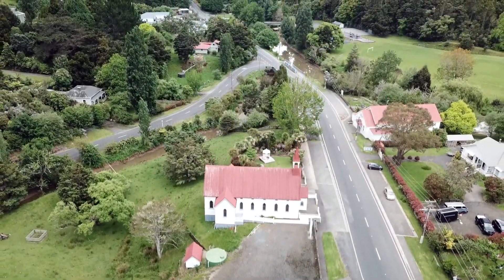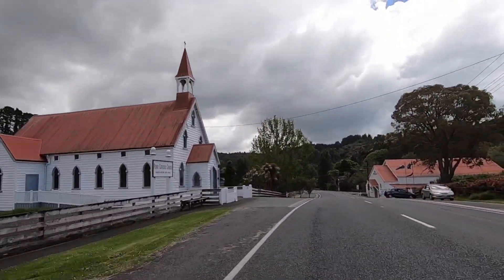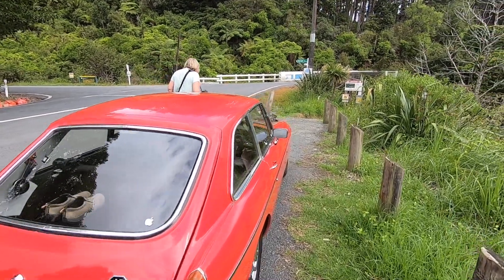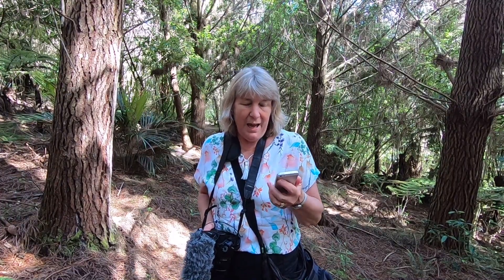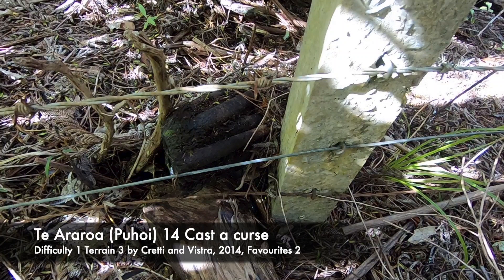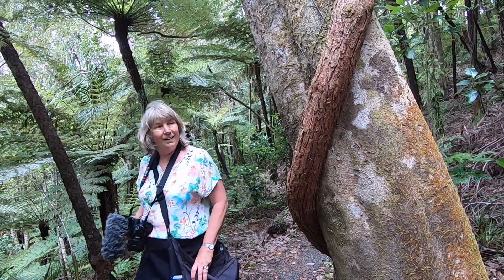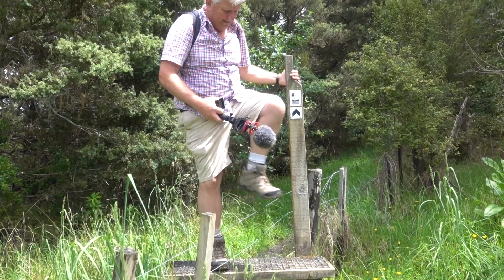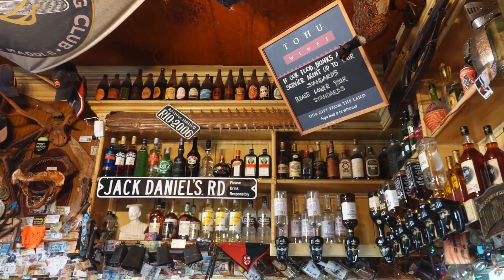They Settled here from Bohemia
This weeks Cache Walk is geocaching around Puhoi a small country village just North of Auckland. It's an interesting place with a geotrail along a 5km part of the Te Araroa Trail, New Zealand's long distance tramping route, stretching around 3,000 kilometres (1,900 mi) along the length of the North and South Islands. Come with us as we explore the things the Puhoi Valley has to offer during a days geocaching.

GC596WJ
GC5973Q
GC59738
GC5972Y
GC5972M
GC5972C
GC5971T
GC5971K
GC59710
GC6FAVZ

This video is not sponsored it is our way of supporting places that we thoroughly enjoyed.